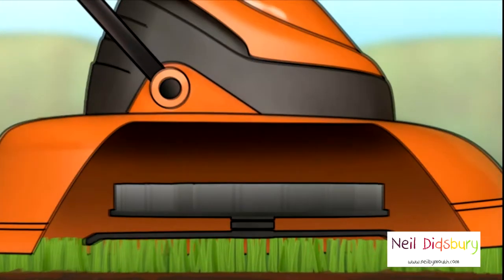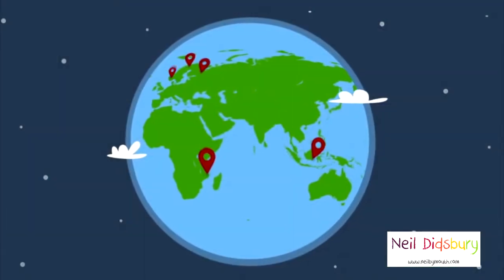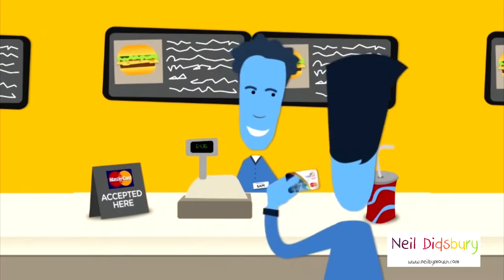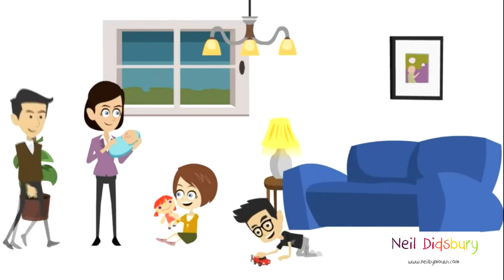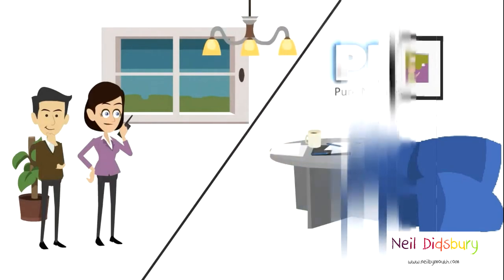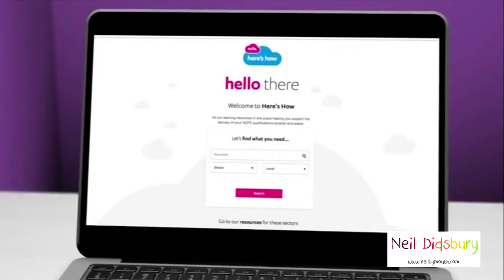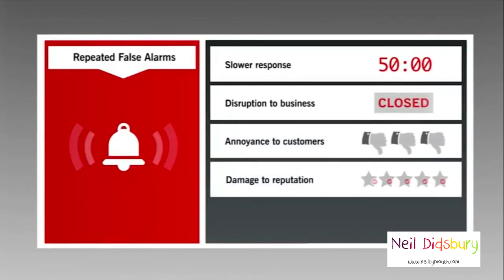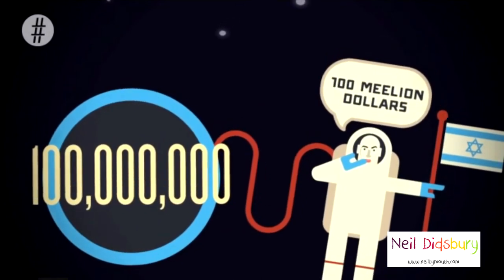Neil Didsbury - Voiceover Artist - Explainer Video Showreel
Some examples of my voiceover work on 'explainer videos'